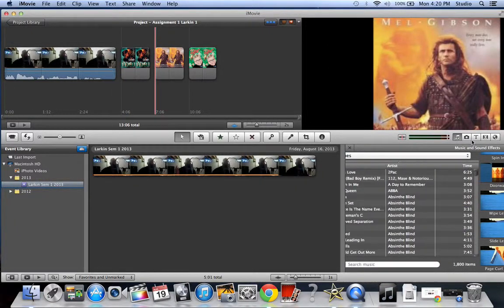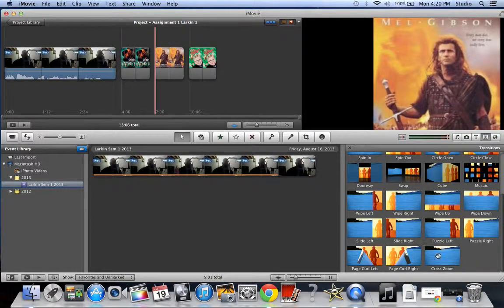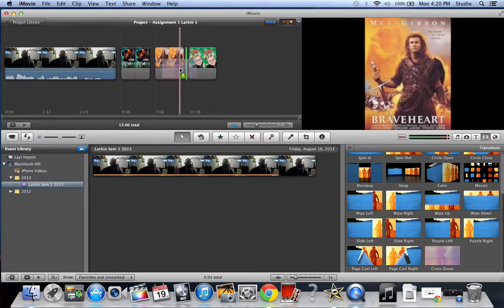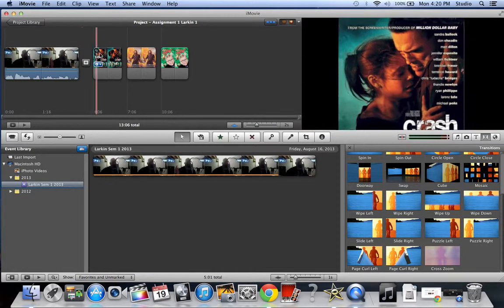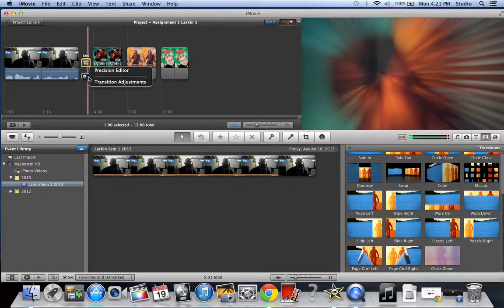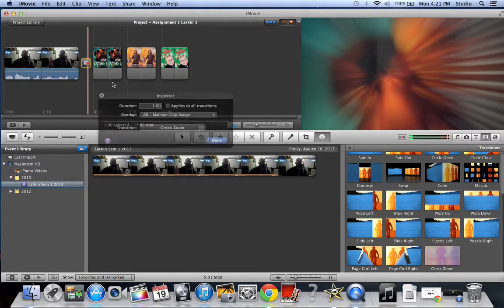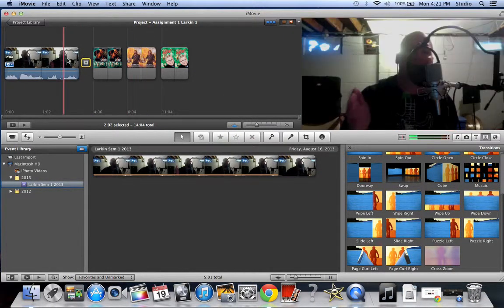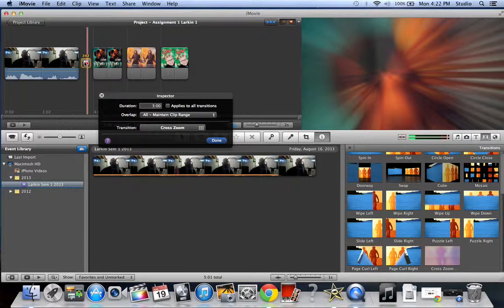iMovie 9 Basic Tutorial #9 Adding Transitions